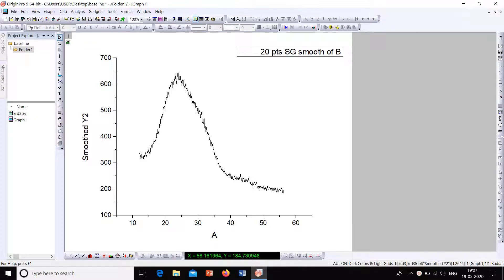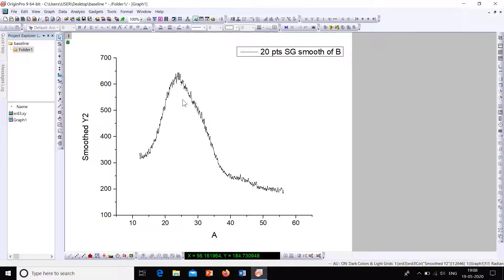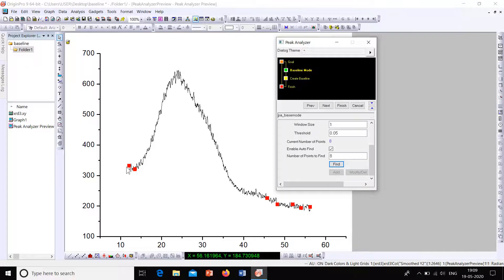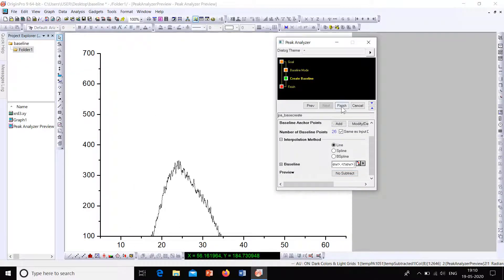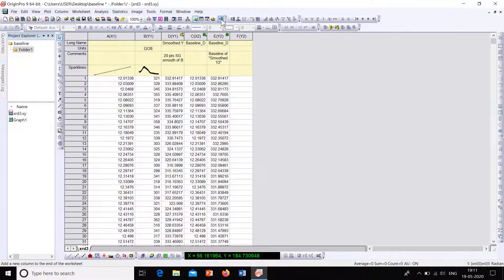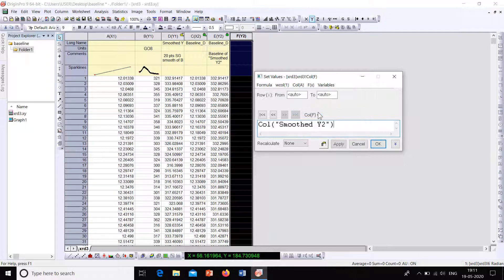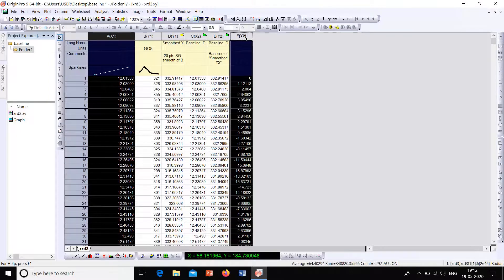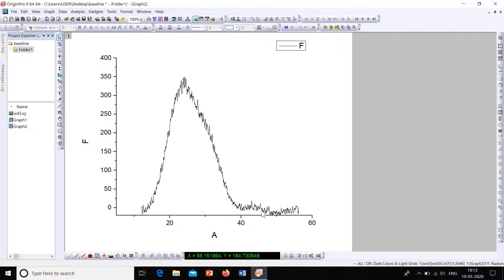How to Correct and subtract Baseline | Origin 9 - Tutorial | Basics - 7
This video is a simple tutorial of how to use Origin 9 software - Showing how to subtract baseline from different plots using Origin 9 software
origin software price
origin graph app
origin tutorial
origin pro 2020
Image of Origin Pro
Origin Pro
how to install origin on windows 10
origin 2018 download
how to use origin software
how to install origin on mac
origin 2020 download
origin pro 2021 download
originpro 2021 crack
origin pro 8 license key
ea origin crack download
is origin software free
origin software price
origin pro software download
Graphing
Data Analysis
Data Handling
Import and Export
Miscellaneous
Data Connectororigin software tutorial
     CSV Connector
    Excel Connector
    MATLAB Connector
    XML Connector
    LeCroy Connector
    Agilent MS
    Tektronix WFM
    Google Map
     Graphing
    Graph Maker
    Paired Comparison Plot
    Manhattan Plot
    Forest Plot
    Piper Diagram
    Voronoi Diagram
    Chromaticity Diagram
    Heatmap with Dendrogram
    Publishing
    Graph Publisher
    Send Graphs to PowerPoint
    Send Graphs to Word
    Send Graphs to OneNote
    Movie Creator
    Graph Anim
    More...

    Curve Fitting
    Simple Fit
    Speedy Fit
    Rank Models
    Fit ODE
    Neural Network Fitting
    Fit Convolution
    Polynomial Surface fit
    Enzyme Kinetics
    More...

    Peak Analysis
    Simple Spectroscopy
    Peak Deconvolution
    Pulse Integration
    Align Peaks
    Global Peak Fit
    PCA for Spectroscopy
    2D Peak Analysis
    Gel Molecular Weight Analyzer
    Statistics
    Stats Advisor
    PCA
    DOE
    Logistic Regression
    Constrained Multiple Regression
    2D Confidence Ellipse
    Chi-Square Test
    Weibull Fit
    More...
origin software company
origin pro 2021
introduction of origin software
free land plotting software
plotting software for writers
plotting software online
free graph plotting software online
polar plotting software
grapher software
data analysis and graphing software
graphing points
graphing definition
graphing inequalities
graphing lines
desmos graph
graphing linear equations
3d graphing calculator